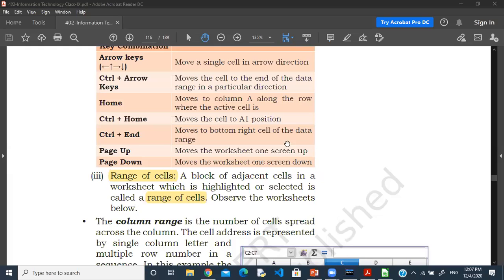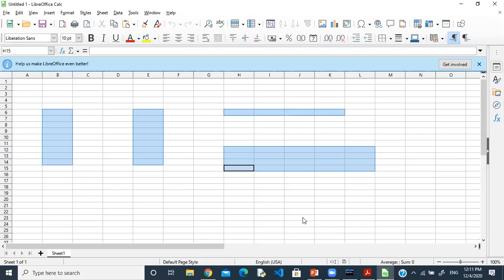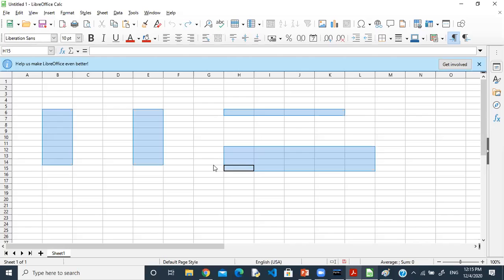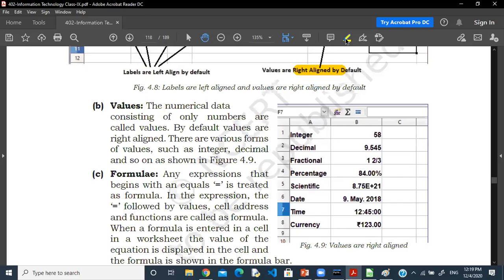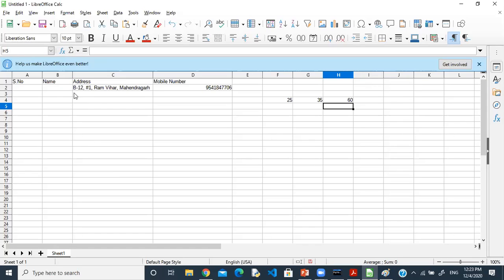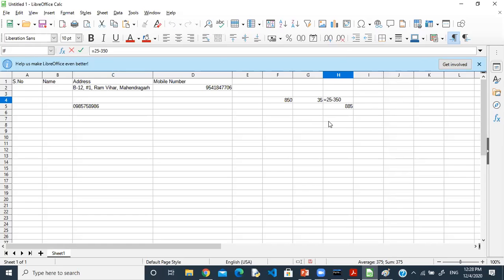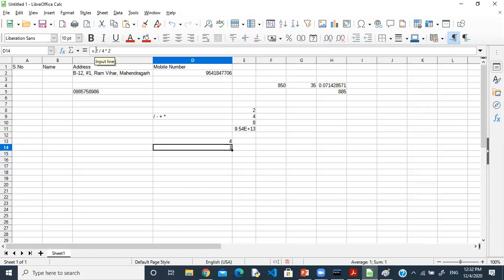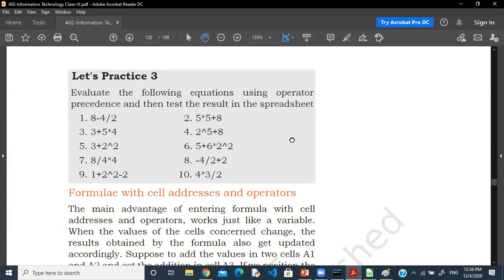4.3: IX Info. Tech. | Digital Spreadsheet | Cell Range, Formula, Cell Address, Entering Data